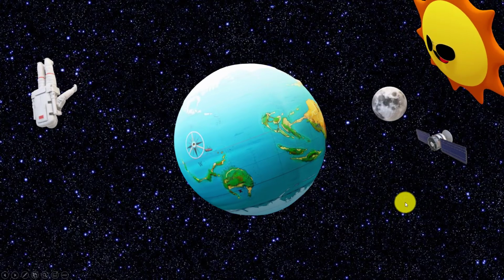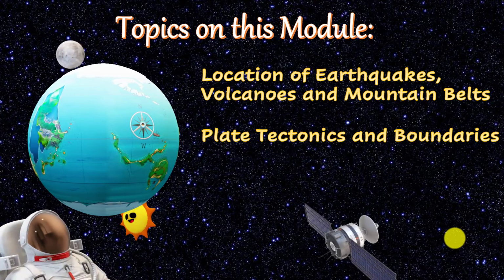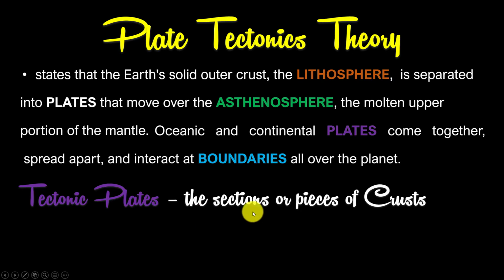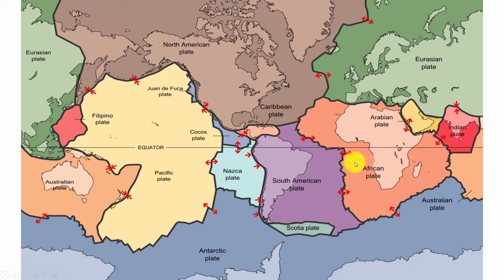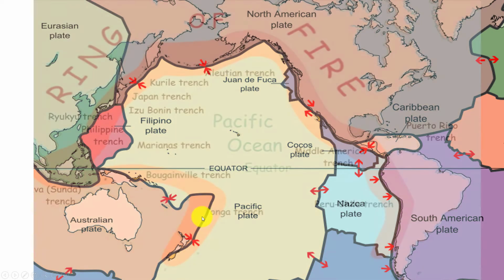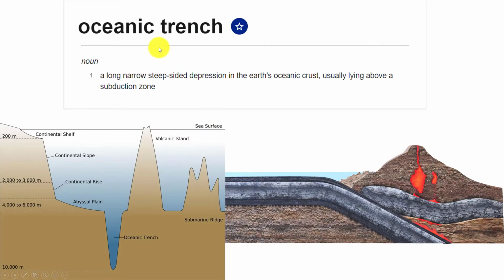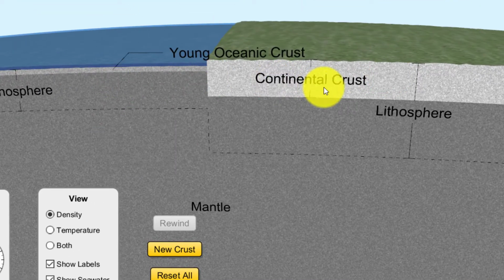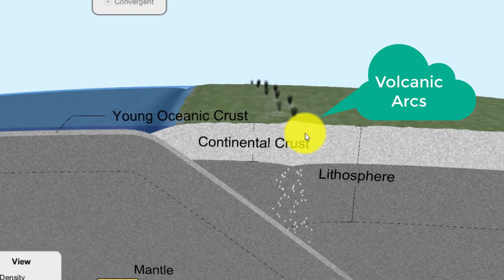Science 10 Quarter 1 - MODULE 3: Tectonic Plates on the Go